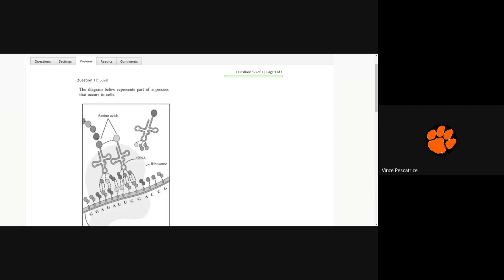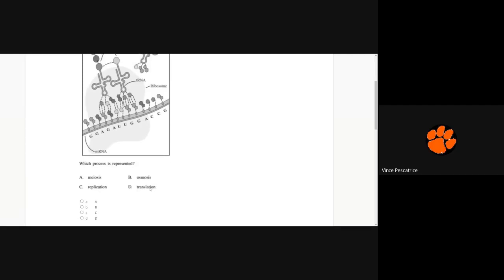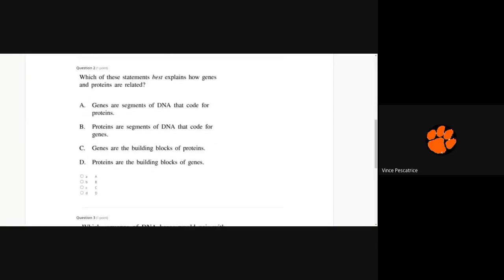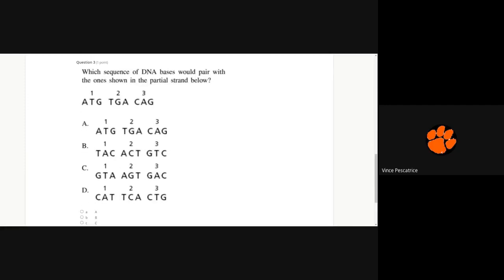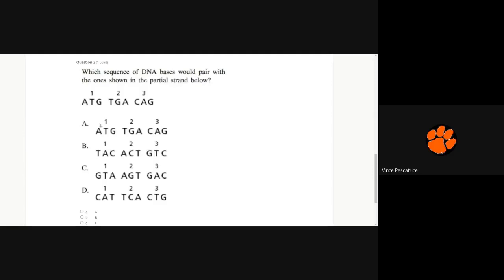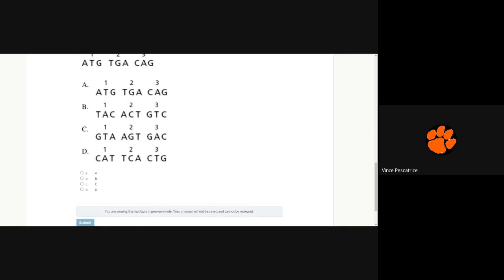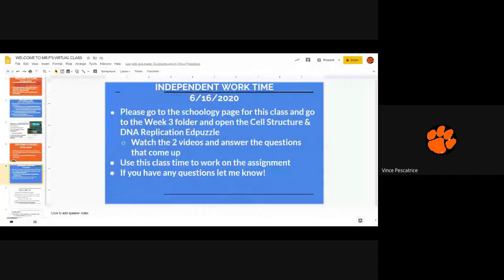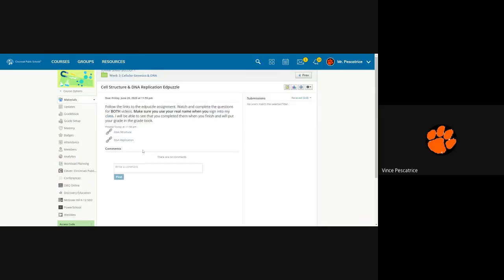Edpuzzle Assignment 6/16/2020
Withrow biology summer school virtual class covering the edpuzzle assignment for 6/16/2020